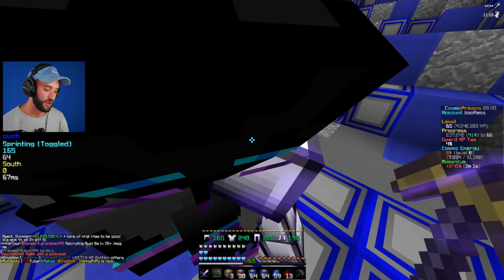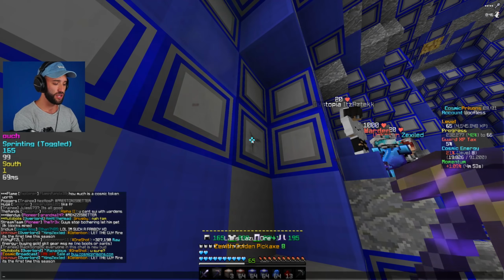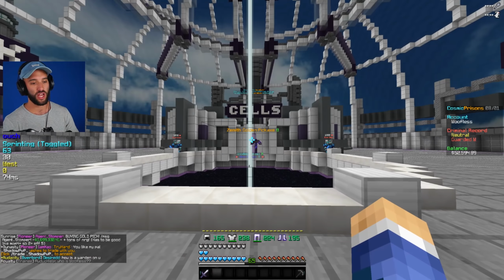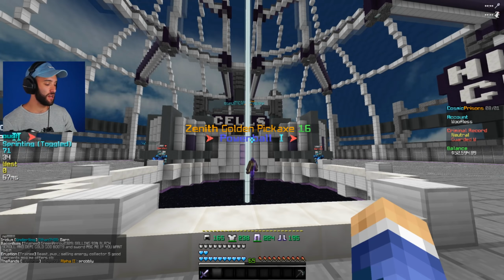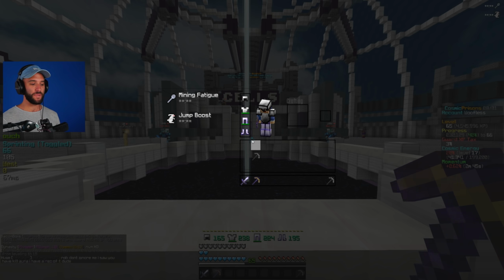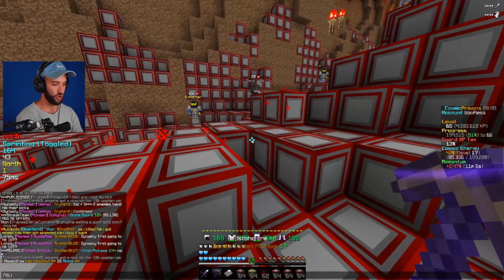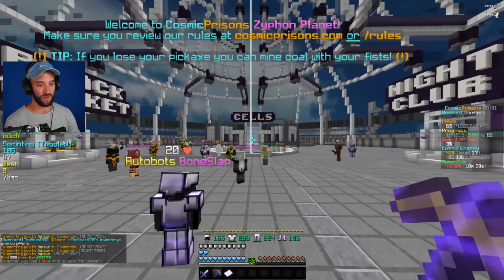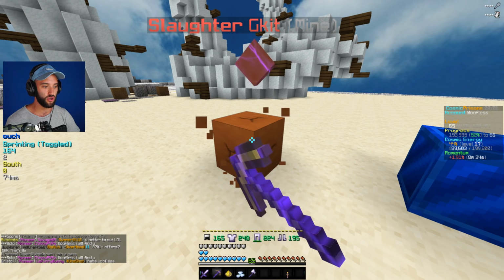They think I am hacking on my own server because of this...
-- EPISODE 5: PRISONS --
NEW UPDATE HYPE!